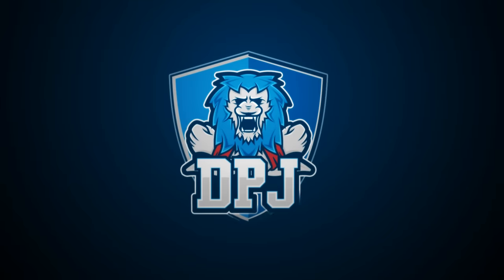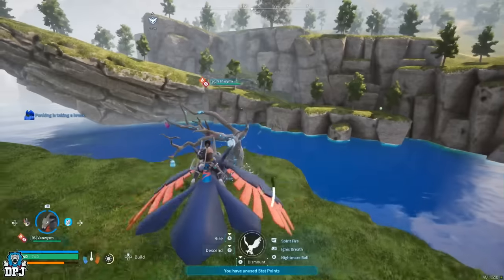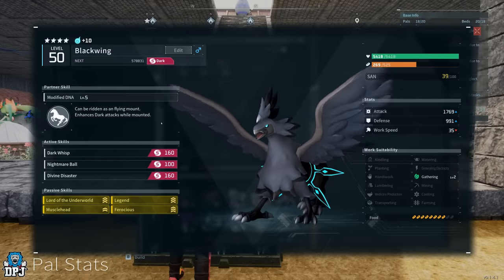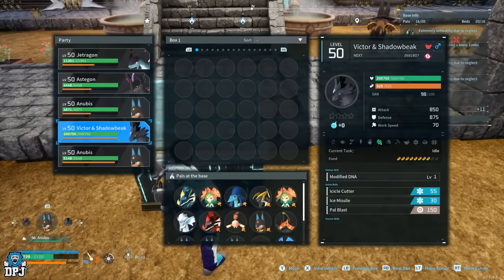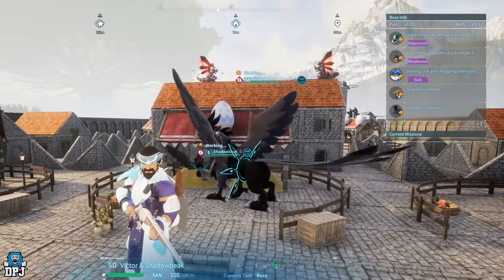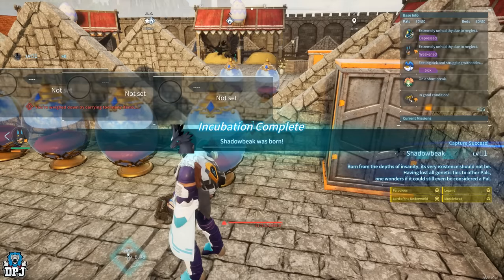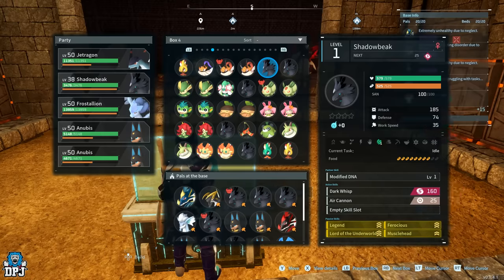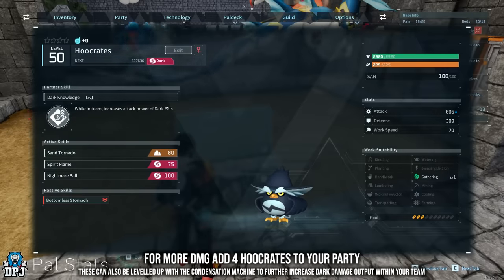GET THIS PAL BEFORE ITS PATCHED - INSANE OP PAL w/ SECRET SKILL & Best Passives - Palworld Guide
The Best Palworld Shadowbeak Build Setup Guide - Get OP NOW!
00:00 Best Shadowbeak Build / Breeding Guide
00:43 Exclusive Hidden Dark Whisp Shadowbeak Skill
01:31 Ultimate endgame Shadowbeak Build / Setup Details
02:22 How to get Exclusive Hidden Dark Whisp Skill
04:15 Tower Boss Pal Breeding Guide & Information
05:10 Best Shadowbeak Passives for Maximum Attack Damage
05:33 Best Passives // All Details
06:07 Legend / Lord Of The Underworld Skills
06:31 How to get Ferocious & Musclehead Passives / Easiest Method for Shadowbeak Breeding
07:55 How to get Legend / Lord Of The Underworld Skills
08:14 Breeding an Astegon w/ Musclehead, Legend, Lord Of The Underworld & Ferocious Passives
08:44 How to get Shadowbeak w/ Musclehead, Legend, Lord Of The Underworld & Ferocious Passives
09:49 Endgame Shadowbeak Build Setup - Dark Whisp Skill w/ Musclehead, Legend, Lord Of The Underworld & Ferocious Passives
11:13 How to level up & get more OP - Statue Of Power / Condensation Machine
11:55 How to get more Shadowbeak damage Tips and tricks

In this Palworld video I showcase how to build, create & breed the games strongest Shadowbeak & one of the best most OP pals in the entire game. Breeding shadowbeak up until this point isnt easy, but with this video guide I will show you the fastest and easiest route to breeding this amazing OP shadowbeak pal. Shadowbeak is the best non legendary pal in the game, but with this setup of passives with that hidden skill, shadowbeak easily IMO becomes the best pal. This video contains all the information you need to know in getting this best pal, from the breeding combinations, how to get secret skills, how to get and pass down the best passives in the game and much more.